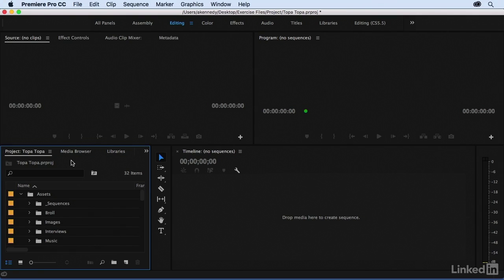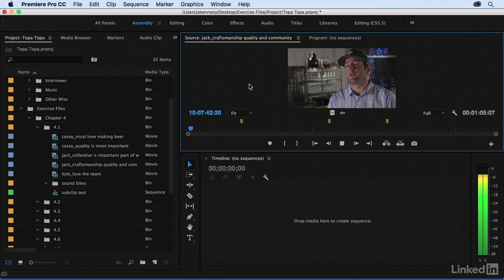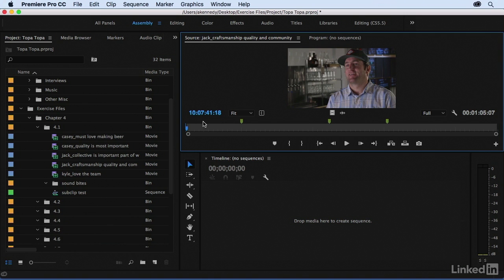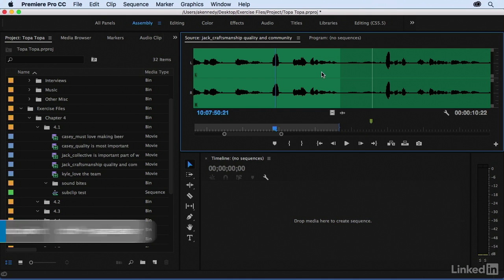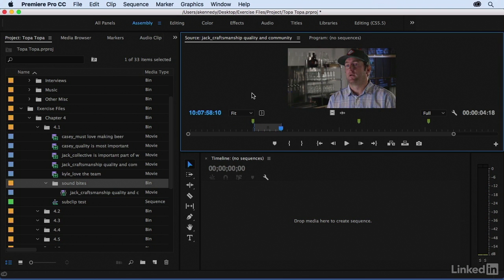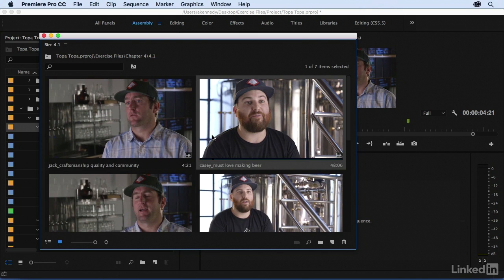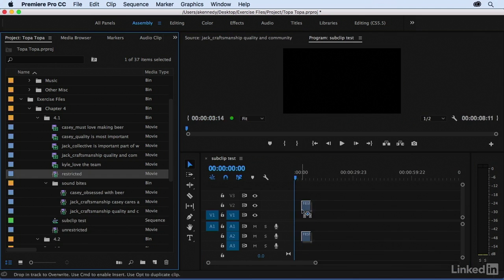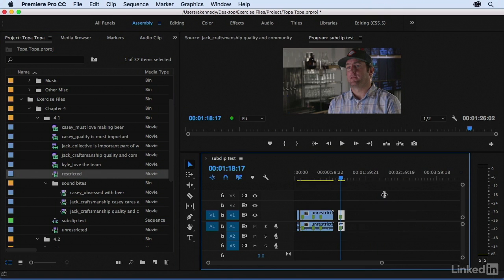013 Playing, marking, and subclipping shots to prepare for editing [Premiere Pro CC 2017]- Lynda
This the 13th video of the Adobe Premiere Pro CC 2017 Essential Training The Basics from Lynda.com. Here we talk about the 013 Playing, marking, and sub-clipping shots to prepare for editing